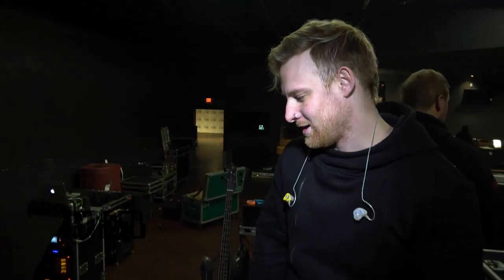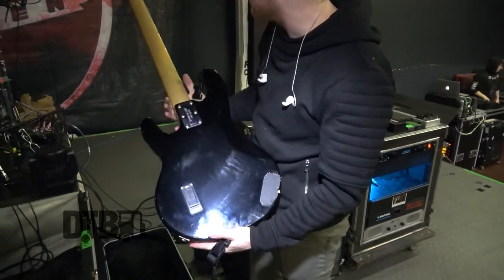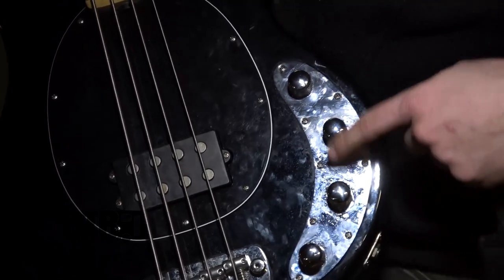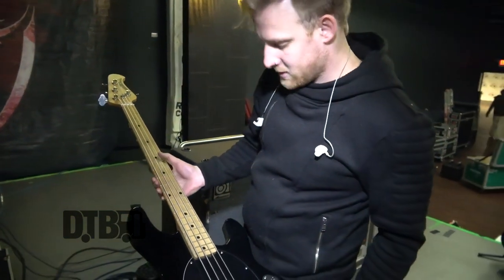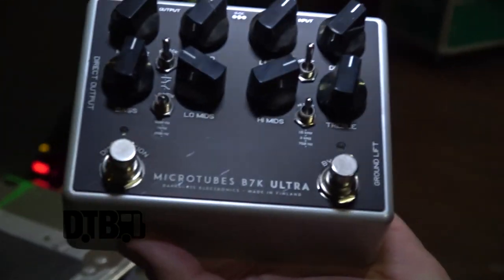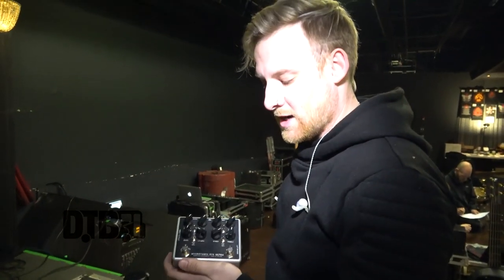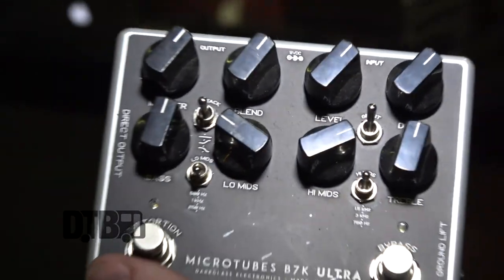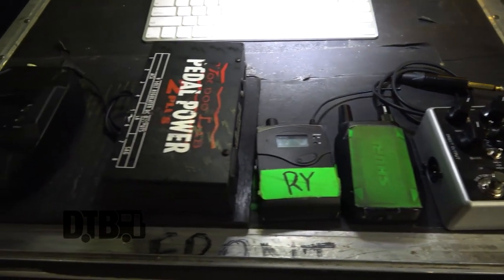Failure Anthem's Ryan Nimmo - GEAR MASTERS (Revisited) 86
On this episode of DTB’s “Gear Masters (Revisited)”, Ryan Nimmo, bassist of the hard rock band, Failure Anthem, shows off the gear that he uses onstage, while on tour with Amaranthe, Citizen Zero, Cypher16 and Smash Into Pieces.